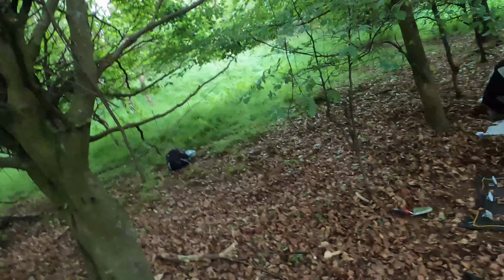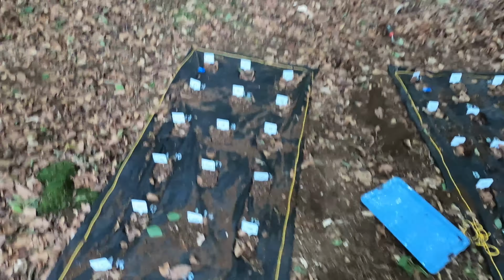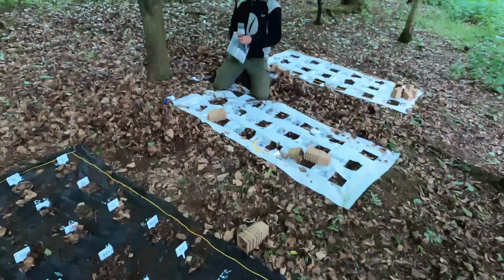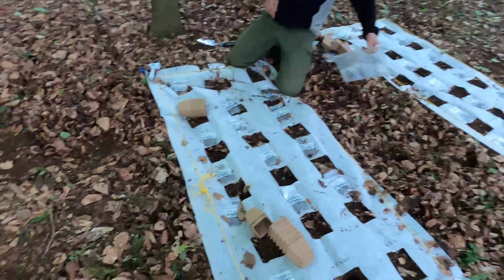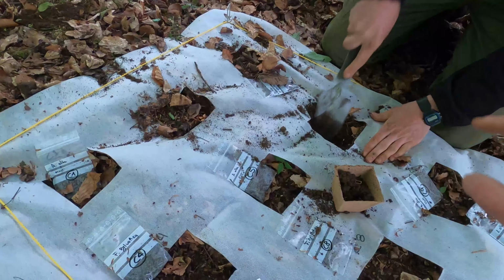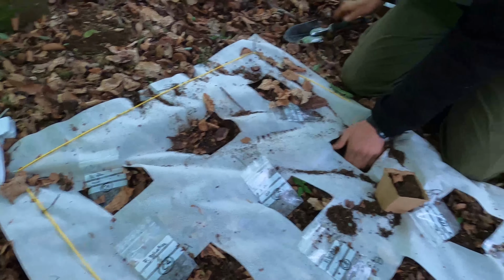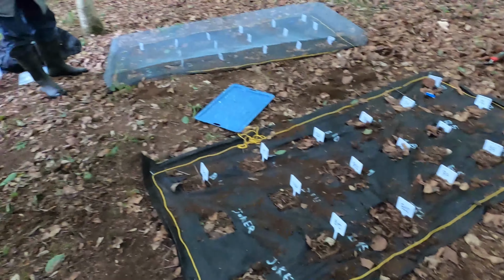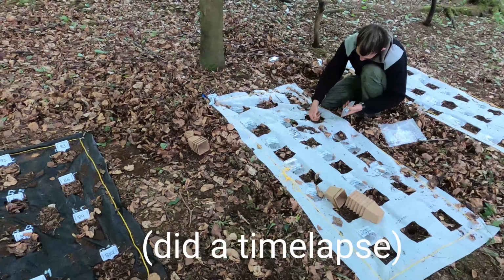Experiment time! 'MyGardenOfTrees' - Part 1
Today we're setting up a pilot experiment for a European wide research project called MyGardenOfTrees. In our trial experiment we'll look at seed germination in Beech and Silver Fir seeds.